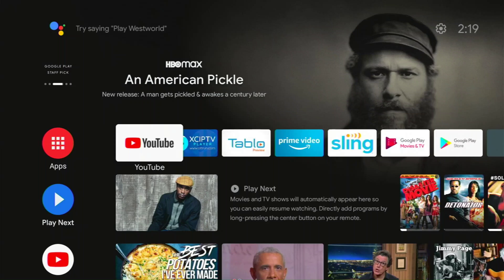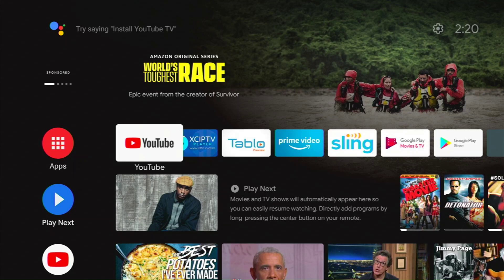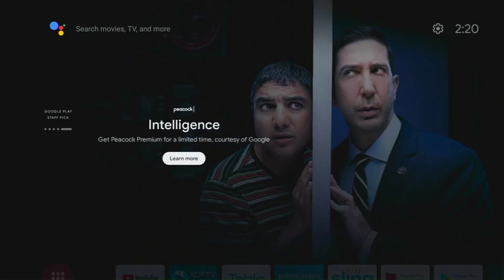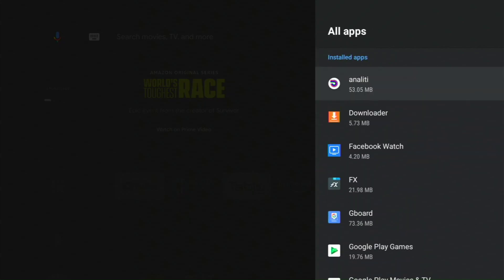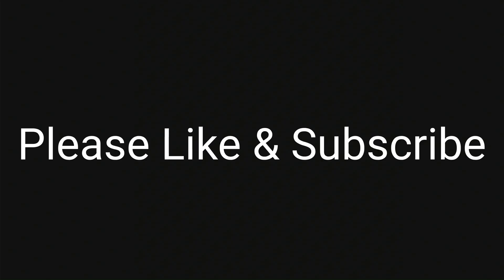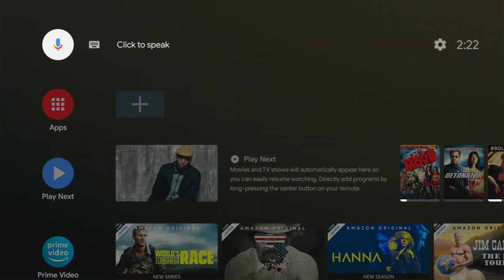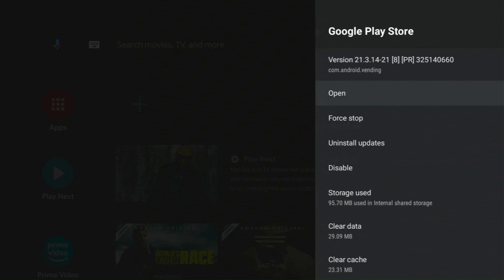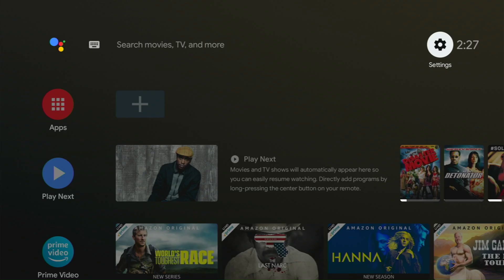Remove Ads from your Tivo Stream 4k/Nvidia Shield/Mi Box & other Android TV devices, fast & easy!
Android TV is rolling out an update that will add advertising on your device's home screen.
In this video we show you how to remove this from your home screen.
Follow along as we take your through the procedure step by step!